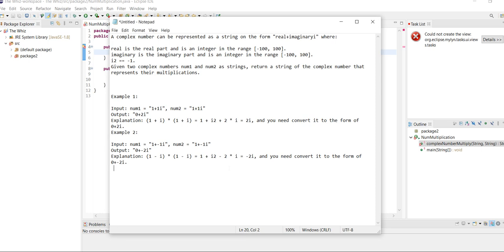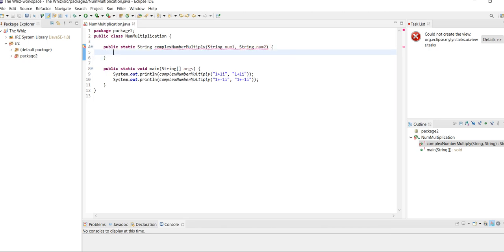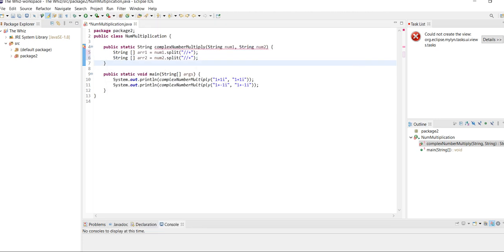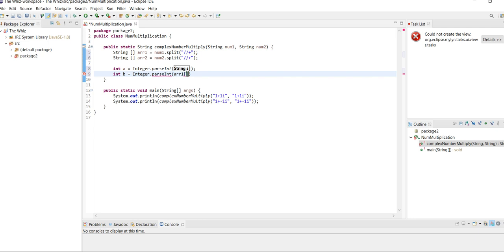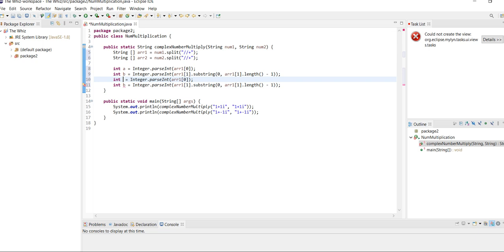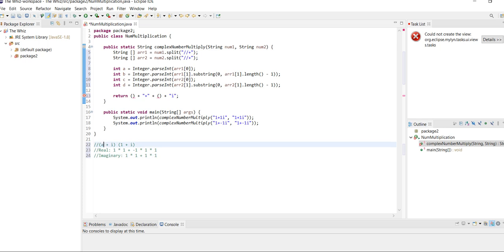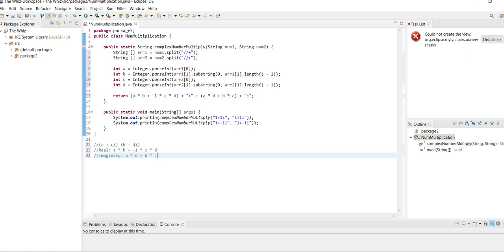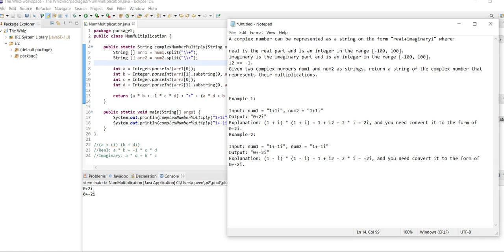Complex Number Multiplication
Hello! Welcome to this video. In this video, you will solve "Complex Number Multiplication" simply and efficiently with string splitting and Integer.parseInt()! The solution is given in Java, but can easily be adaptable to other coding languages.